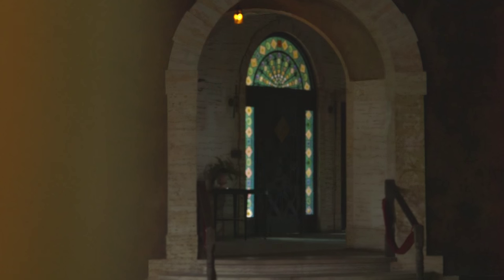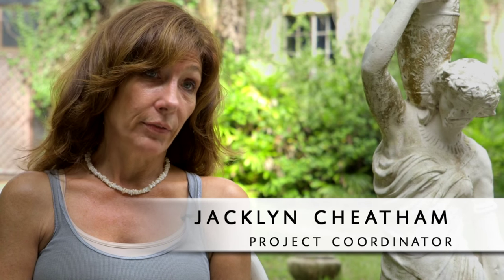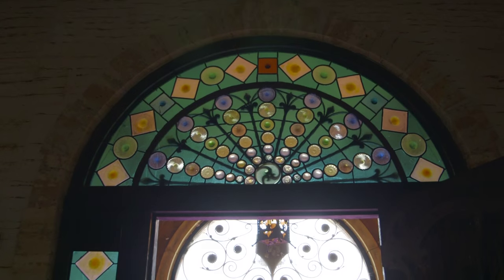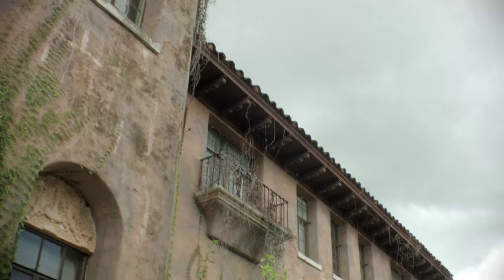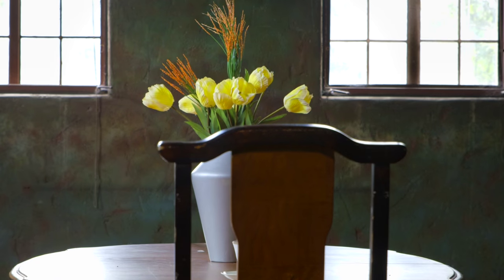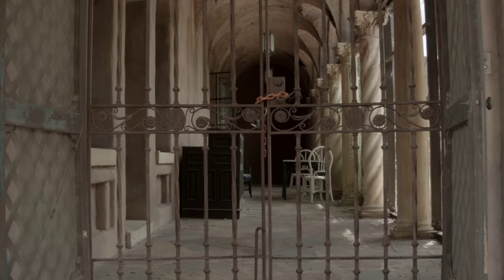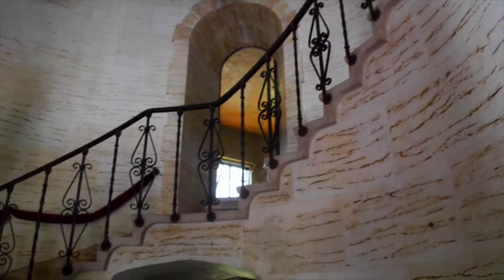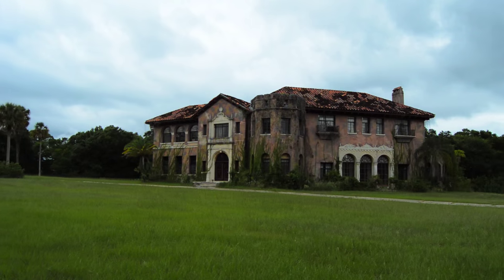Architectural Echoes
This documentary will explore the difficulties of restoring the Howey Mansion while remaining within the confines of the National Historic Registry.

For more information about the Mansion and the Restoration Project,

Updated: 8/6/2015